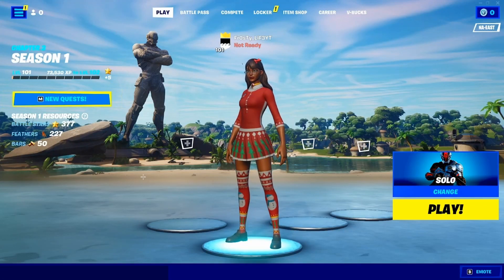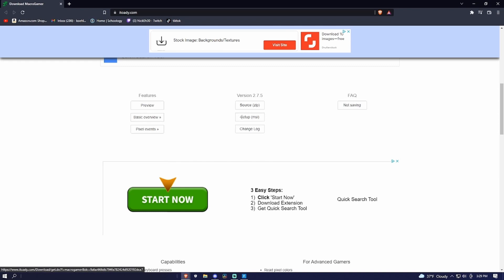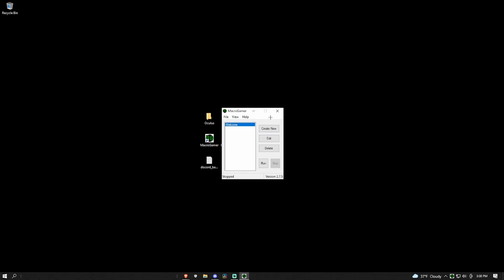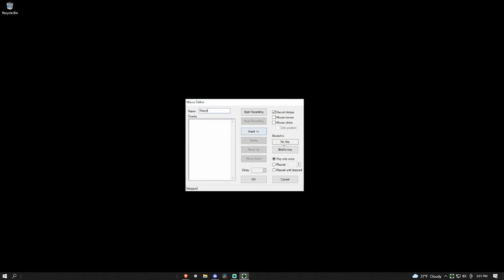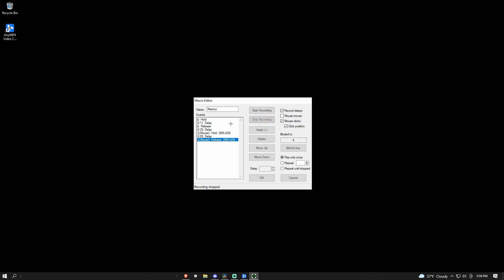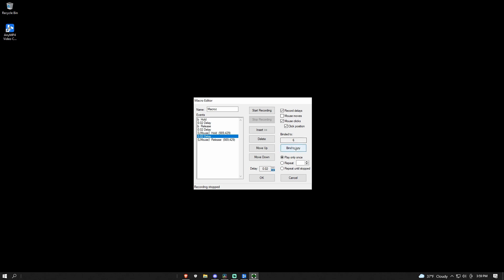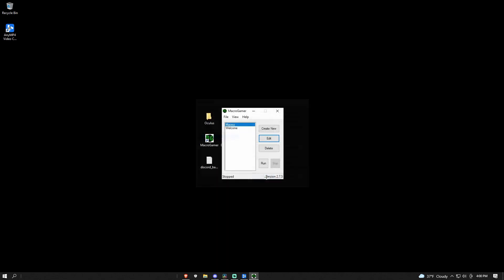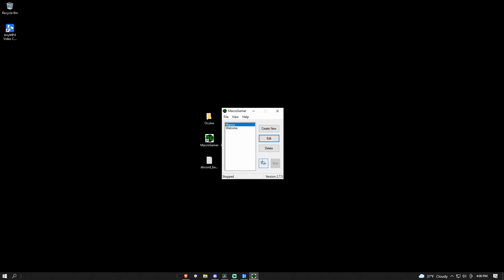How To Get Fast Fortnite Macros On Pc 2022!!!